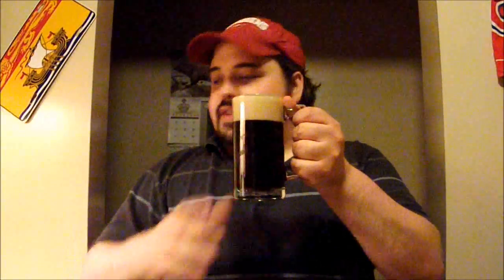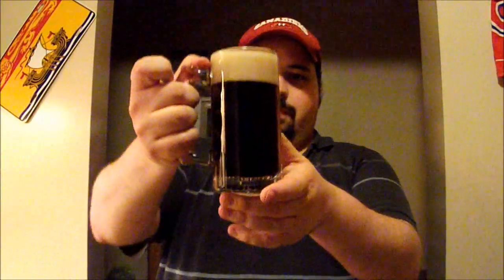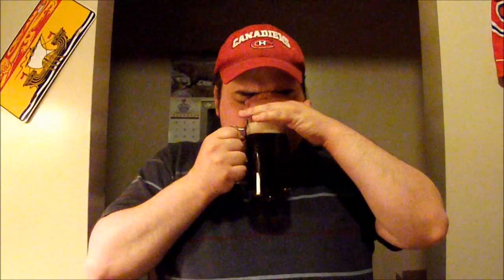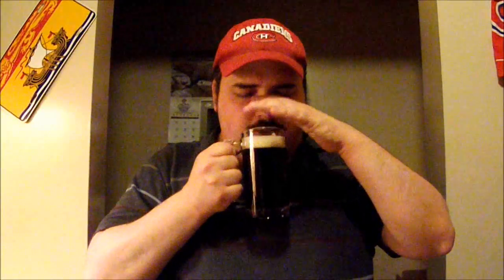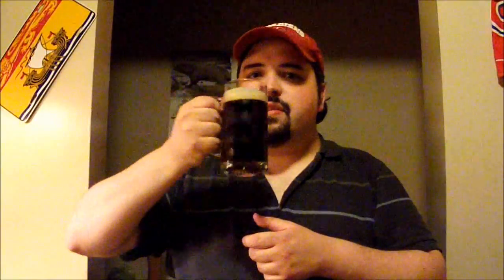Big Tide Kingston Honey Brown - #385 - Maxwell Starr's Beer Review